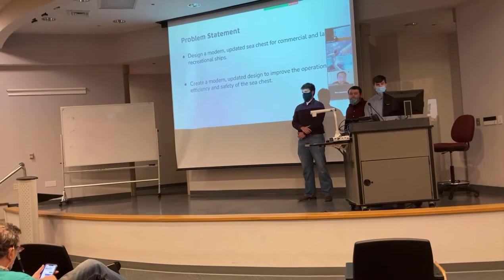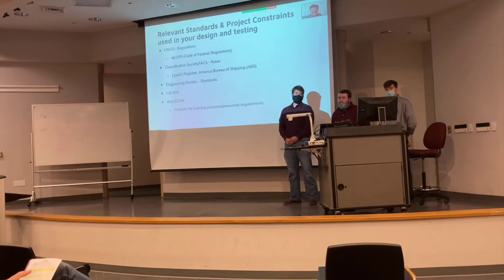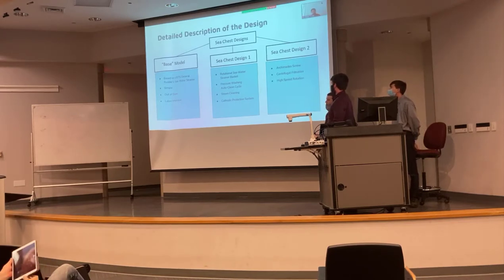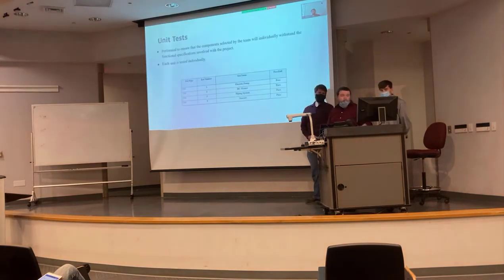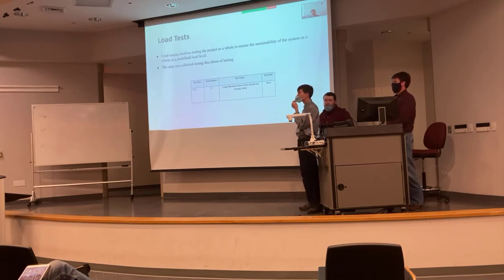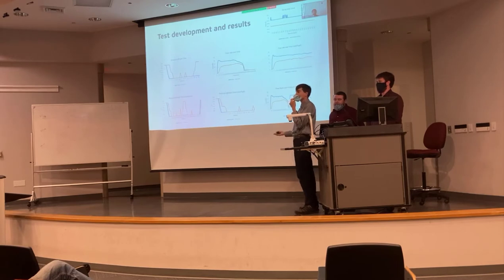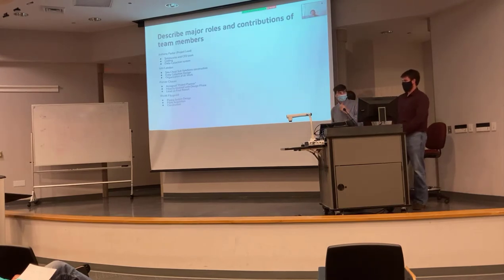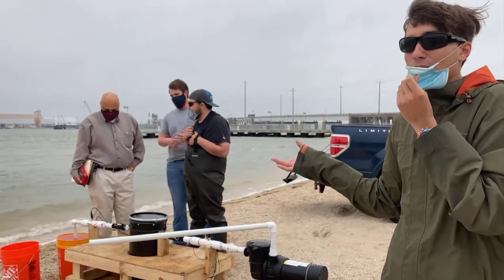TAMUG MARR 2021 Sea Chest Senior Design Project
Join the Marine Engineering Technology MARR students at Texas A&M University Galveston Campus as they present their Sea Chest Design!

Learn more about Marine Engineering Technology degree programs at Texas A&M University Galveston Campus